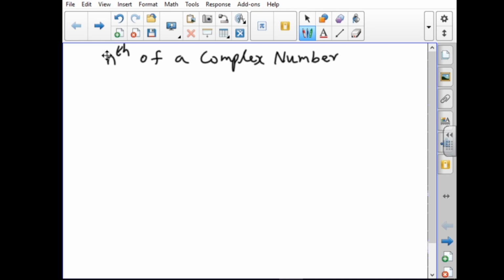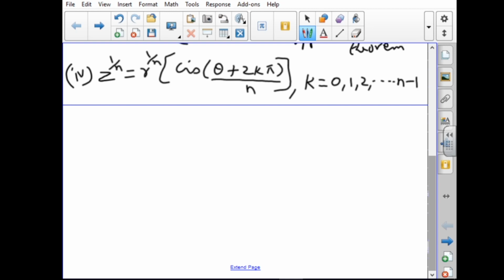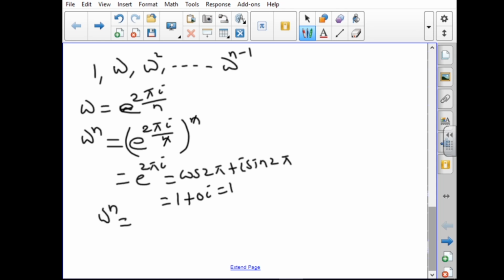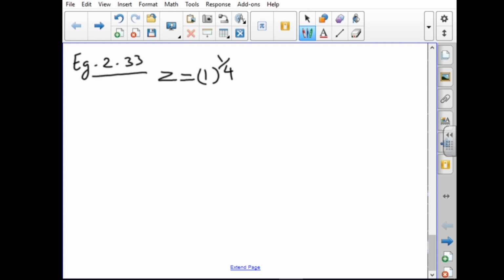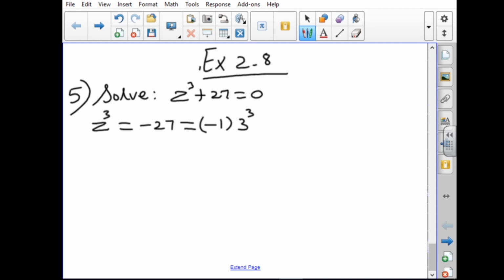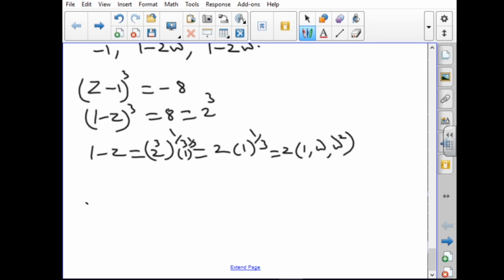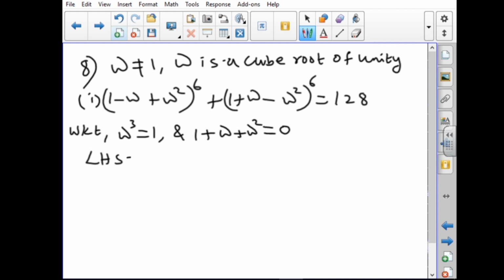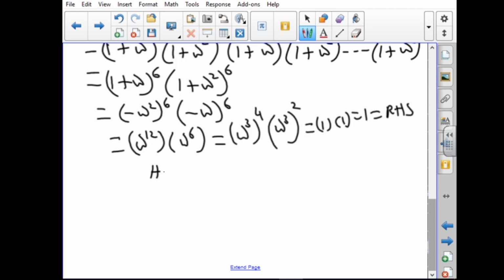012M - Ex. 2.8 Part 1